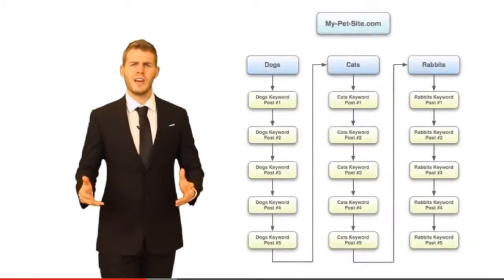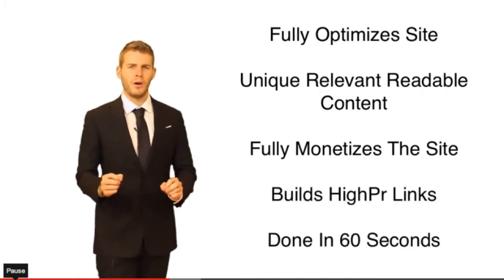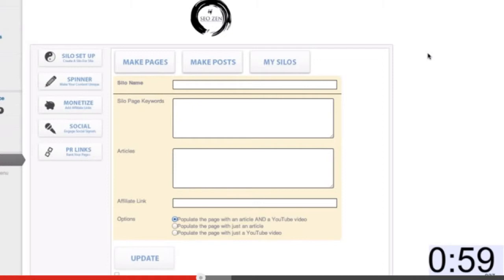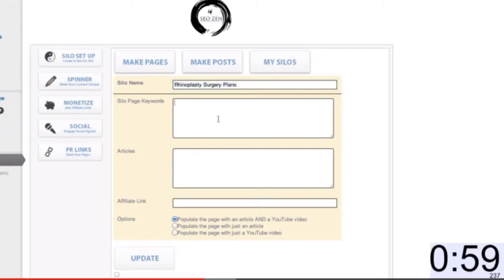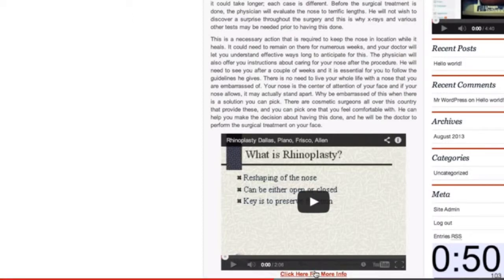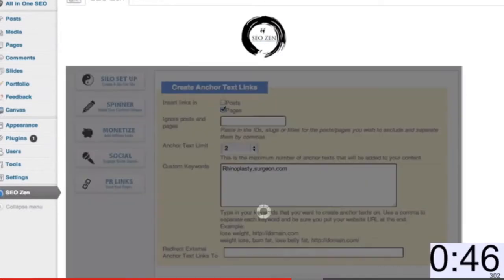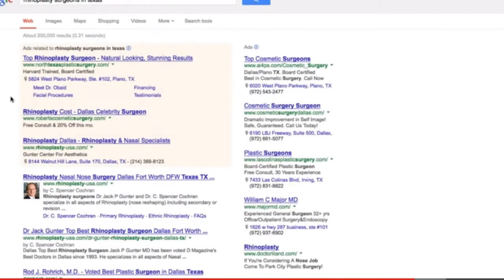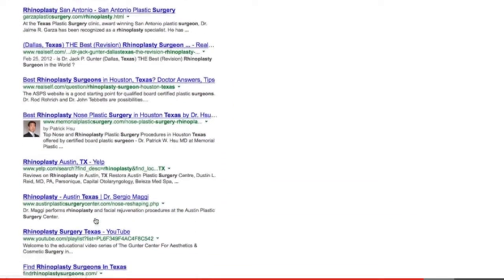QZX500 SD 1